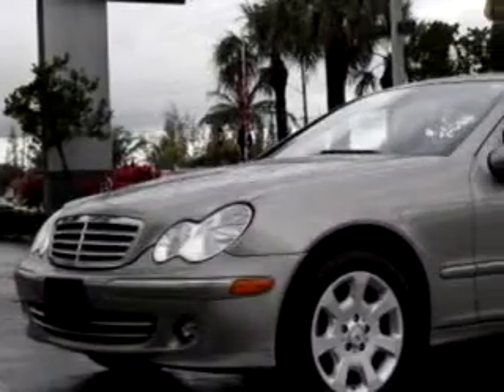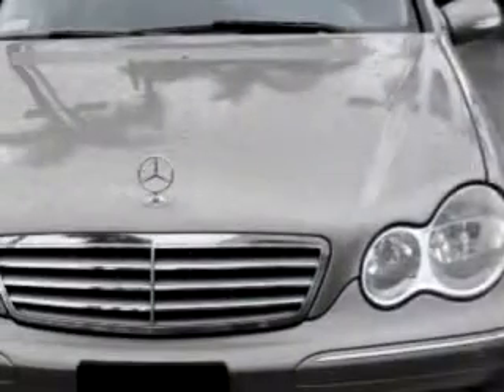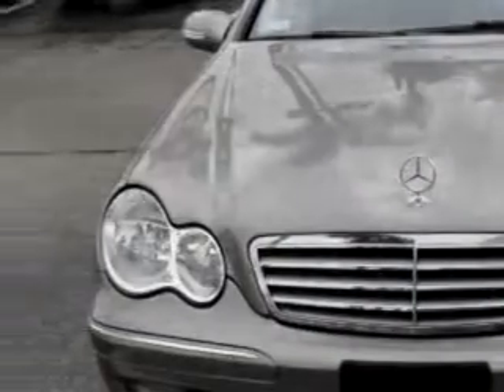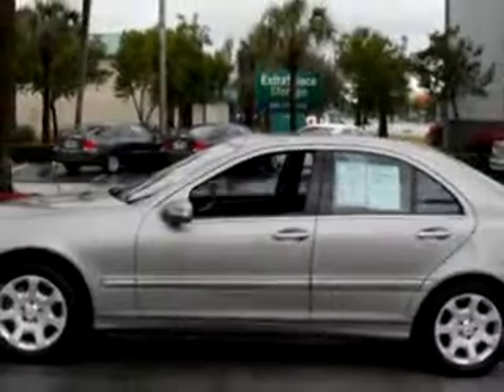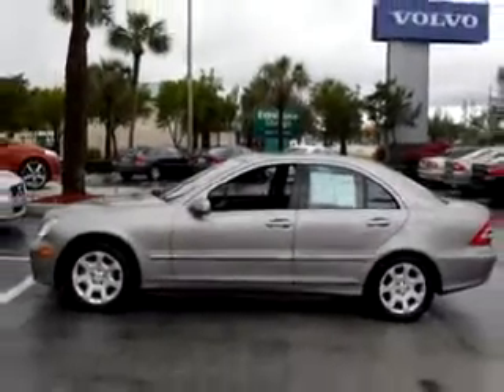2006 Mercedes-Benz C-Class C35 Suburban Volvo Palm Beach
2006 Mercedes-Benz C-Class C35

 44,265 Miles

VIN - WDBRF87H36F748116

Check out this Gray 2006 Mercedes-Benz C-Class C350 4MATIC Luxur, equipped with a 6 Cyl. engine  and an automatic transmission with  only 44,265 miles. Enjoy this great car with features like Side Air Bag System, Cruise Control, Tachometer, Power Windows, Power Door Locks, Power Mirrors, Power Steering, and much more. Enjoy the drive and have peace of mind in this 2006 Mercedes-Benz...